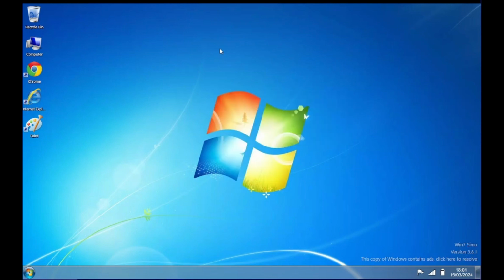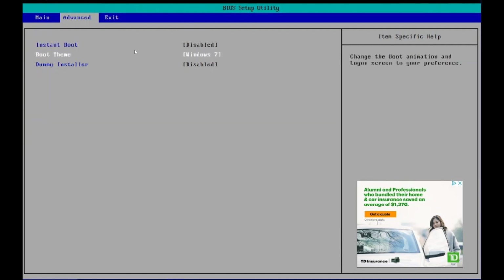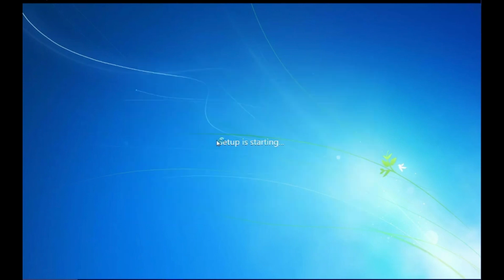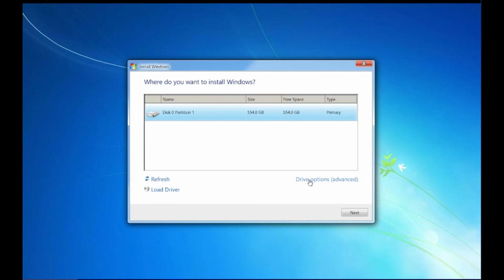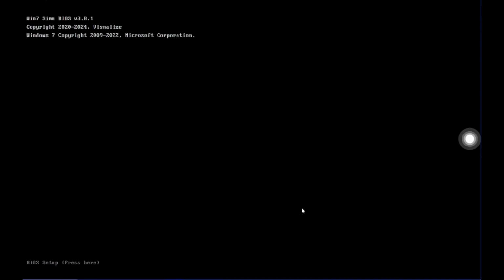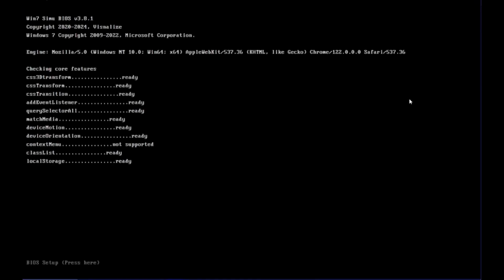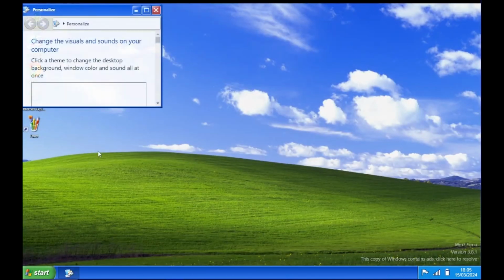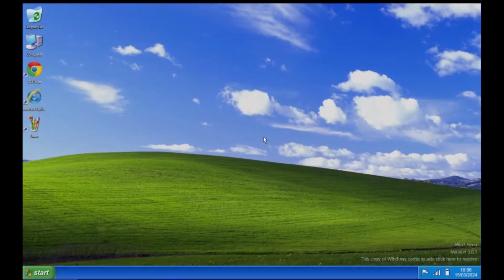Something I forgot to show in the Windows 7 Simulator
well yes